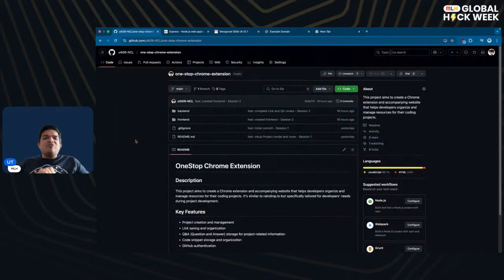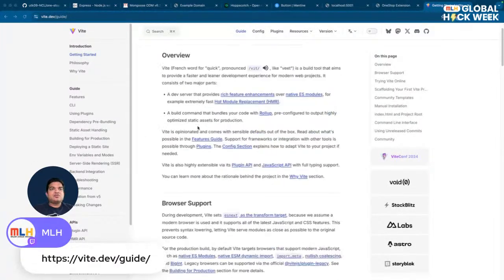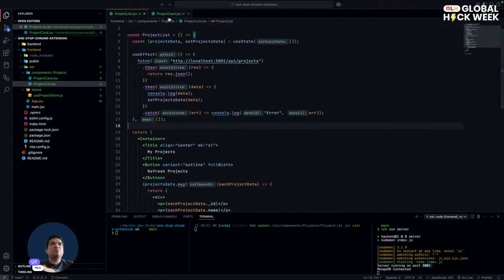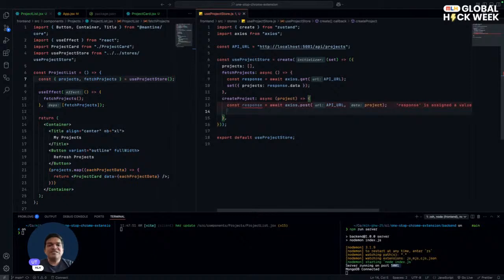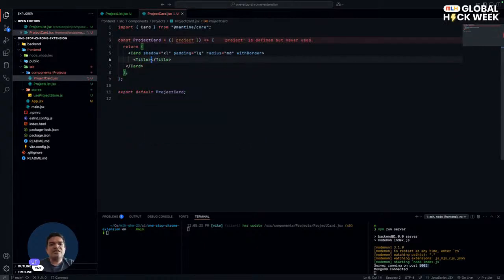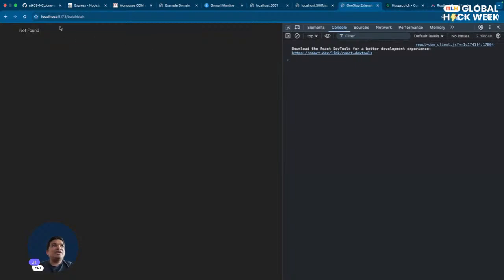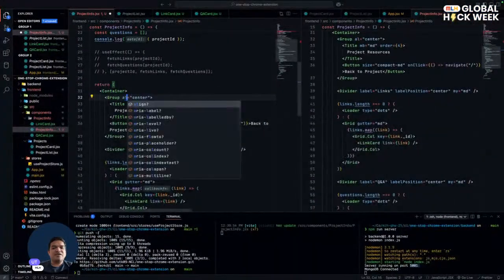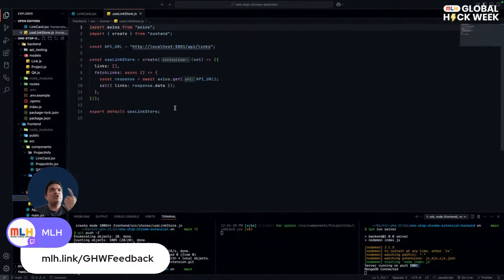[GHW Cloud Week] Building a Chrome Extension - Part 3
Join UT to learn how to build your very own Chrome extension! In these sessions, we will create a "OneStop Chrome Extension" and accompanying website that helps developers organise and manage resources for their coding projects.